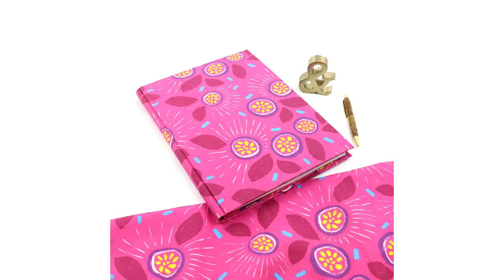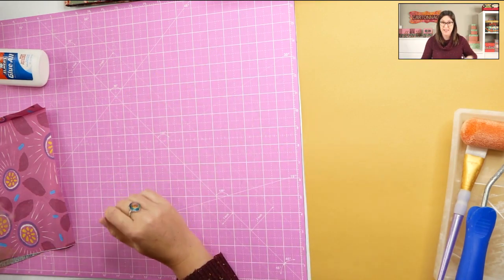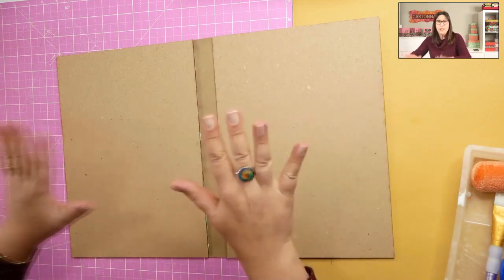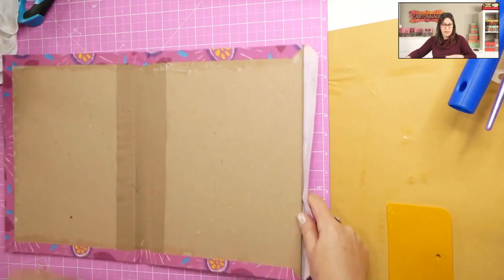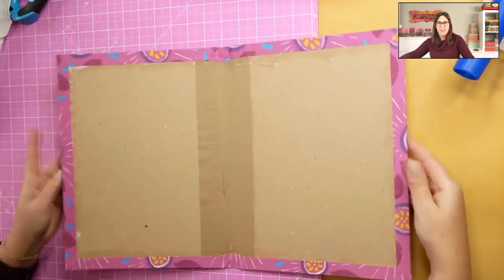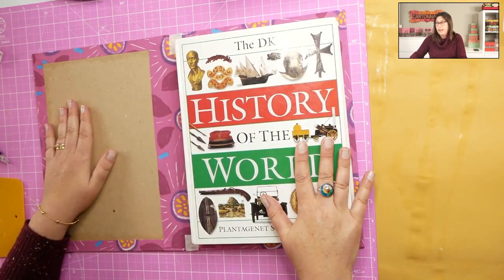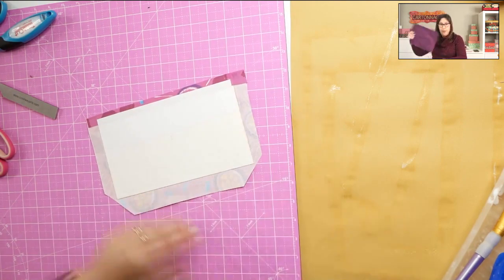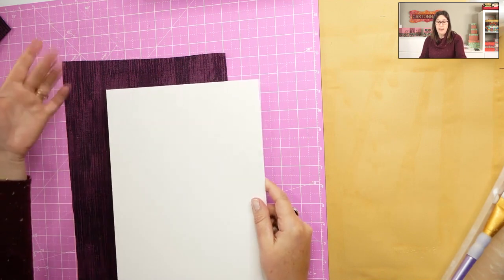Cartonnage DIY Fabric Notepad cover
How fun turning your favorite fabrics into beautiful, sturdy and functional items. In this video Claudia Squio from ColorWay Arts, is sharing the cartonnage method of making a fabric notepad cover with so much details, tips and tricks. This cover fits a legal pad and has also one additional magnet bar inside to hold papers, notes, or to use as a planner. Many options to fit your needs.
In the video Claudia is using a DIY kit from ColorWay Arts, that contains all the cardboard pieces already precut, and also included the magnets and the legal pad. During the video she also shows how to make this project to fit any pad you want, so no dimensions are given here.
This is the perfect tutorial to show you how to glue fabric with confidence having wonderful results...and much easier than you thought!

The fabric used in this video is the "Passion Fruit" designed by Jessica from Sea Lemon, and you will find the fabric